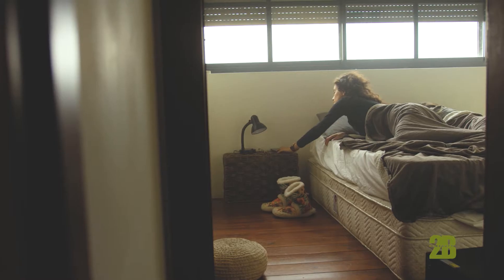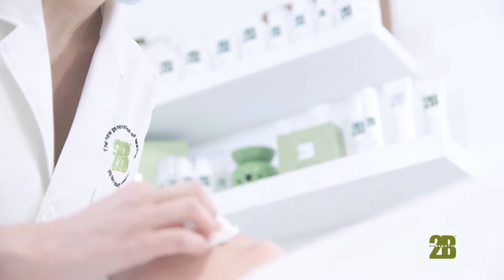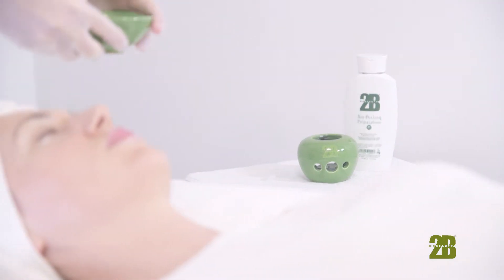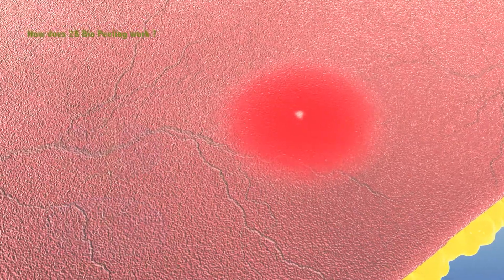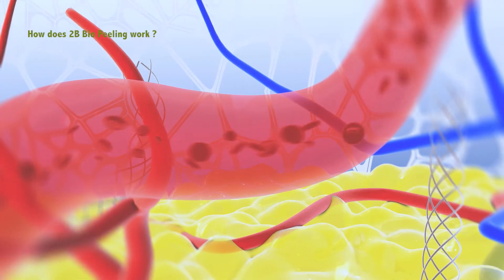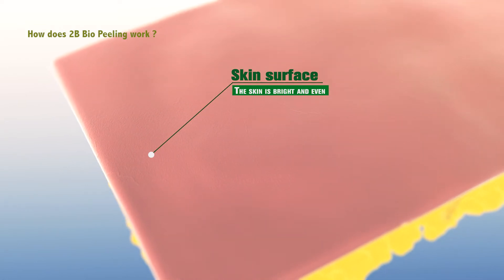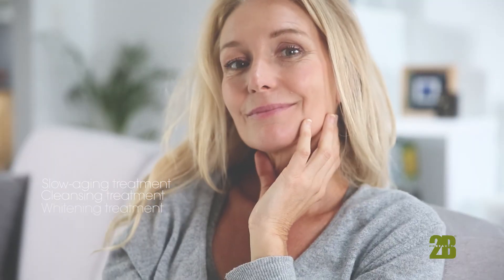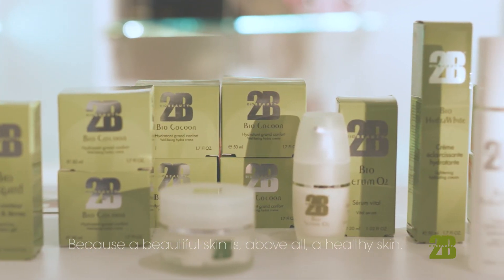How does the 2B Bio Peeling work? (EN)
2B Bio Beauty ... Presentation of the 2B Bio Peeling 100% natural. How does it work? 3D explanation.